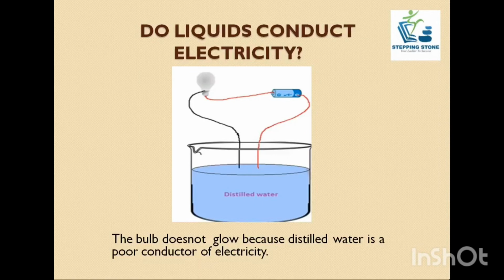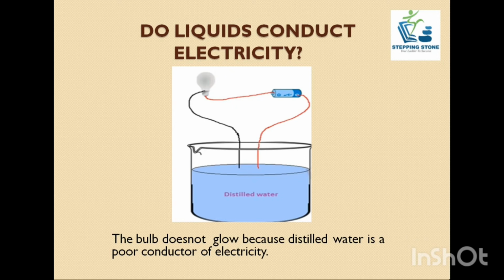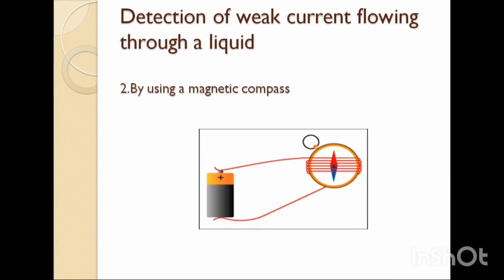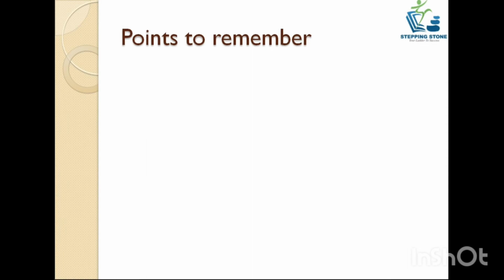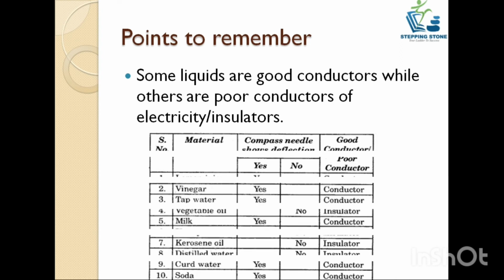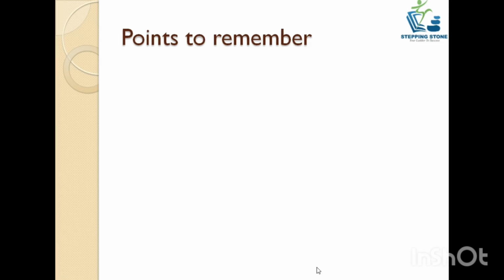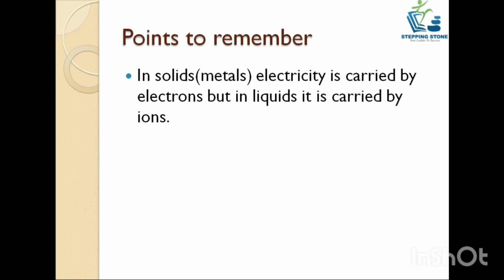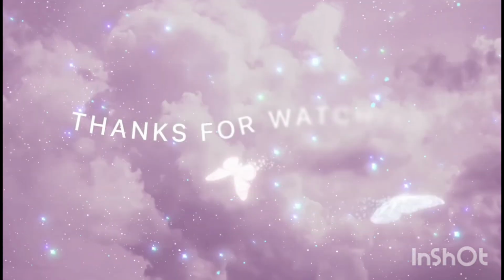Class 8 physics Chemical effects of electric current